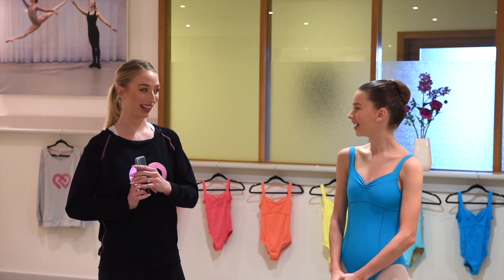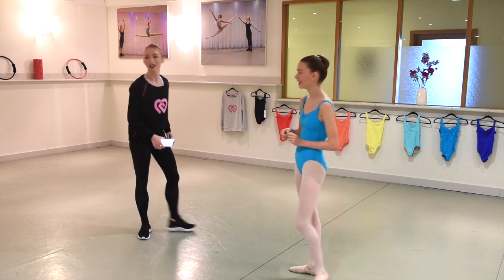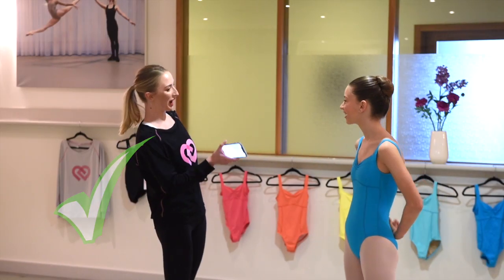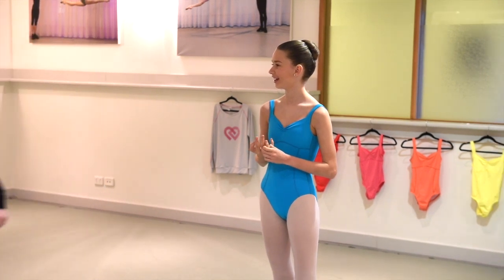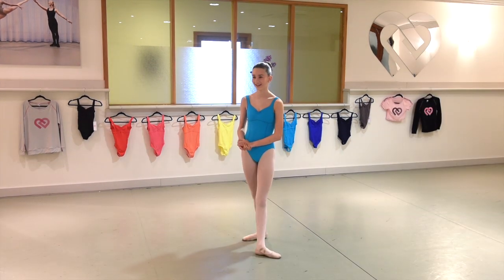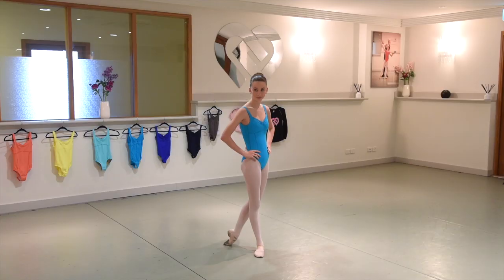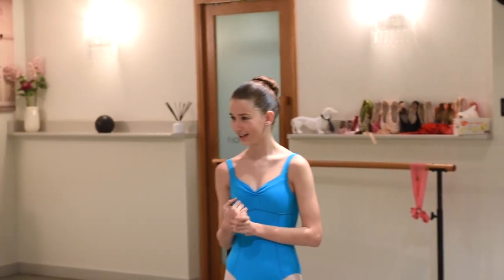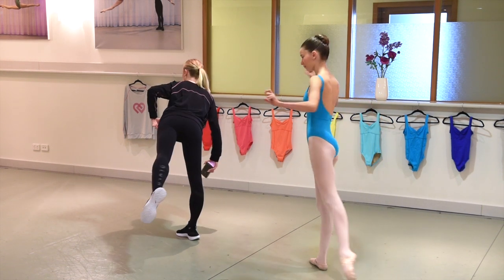THE BALLET STEPS CHALLENGE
Hi beautiful dancers! I hope you're all having a wonderful day or night - here is a HILARIOUS challenge which is Georgia attempting difficult ballet steps that I chose for her!

I hope you all enjoy this video and have a great day : )

Love you all so much, CD xo

5 NEW SIGNATURE COLOURS COMING SOON |